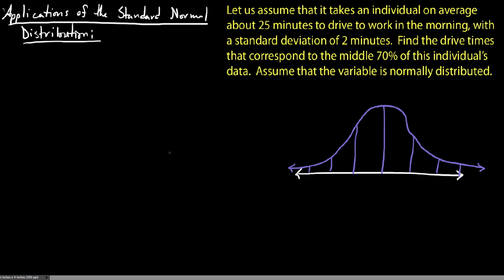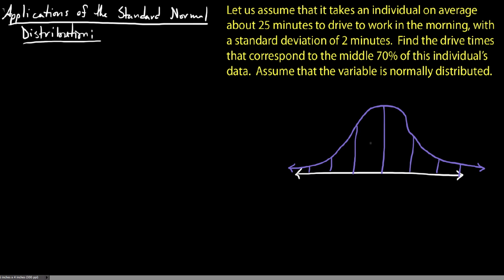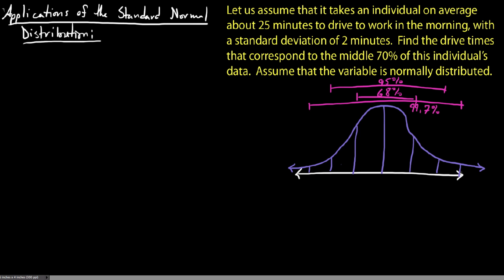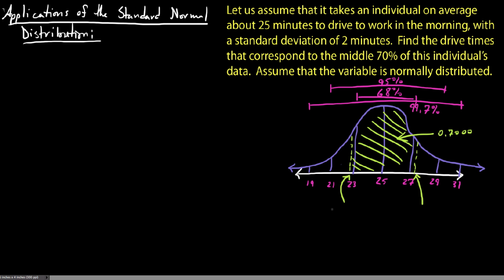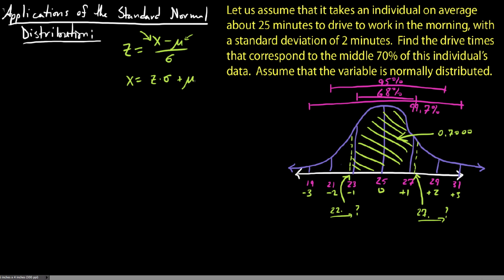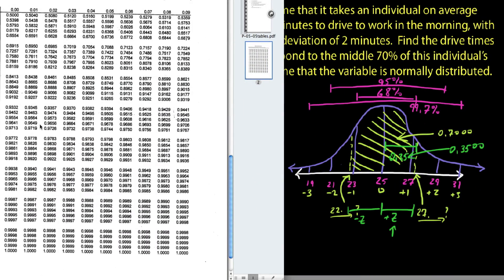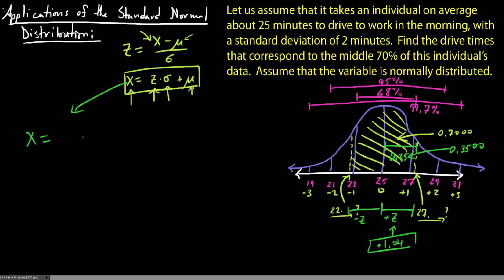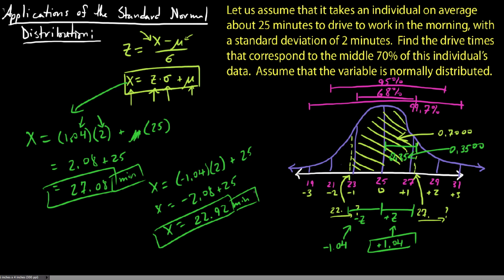Standard Normal Distribution Application Example #2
In this video I work through an example of how the Standard Normal Distribution can be used to determine data values for a population that correspond to a specific probabilities and percentages of a population.